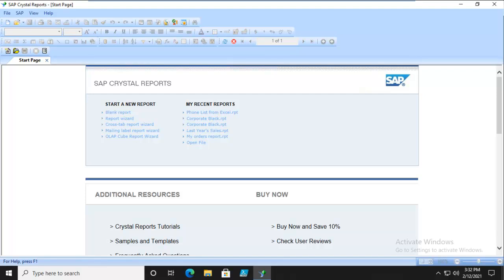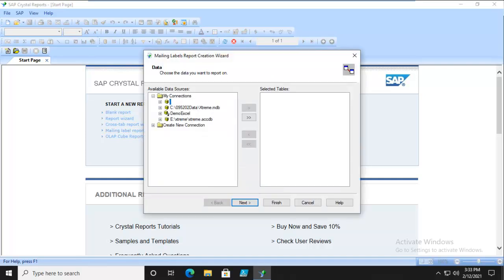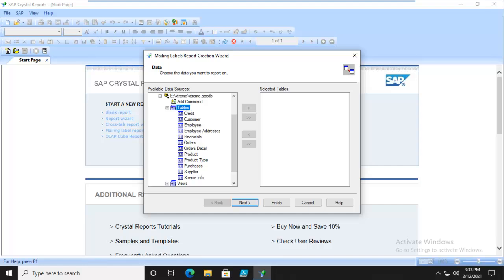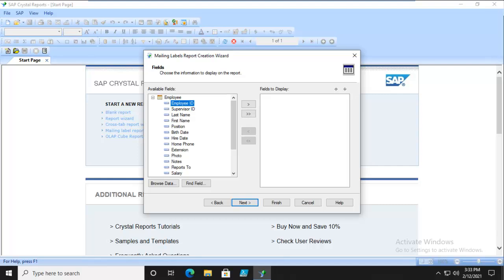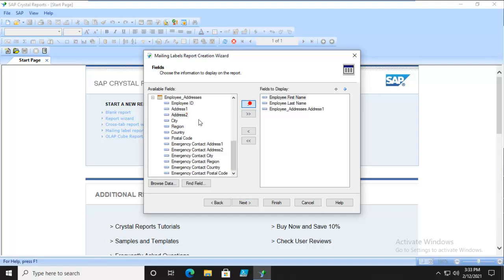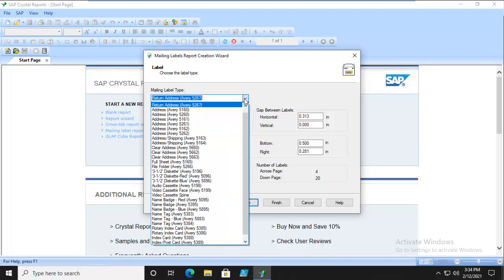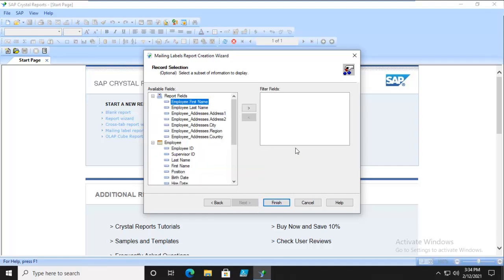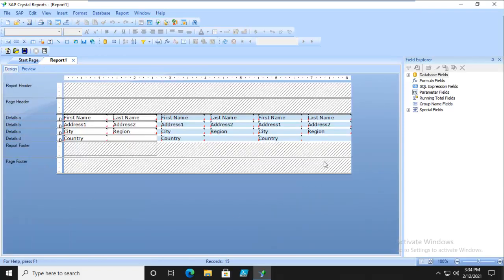Using Crystal Reports 2020 - Create Mailing Labels using Crystal Reports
Using Crystal Reports 2020 - Creating Mailing Labels